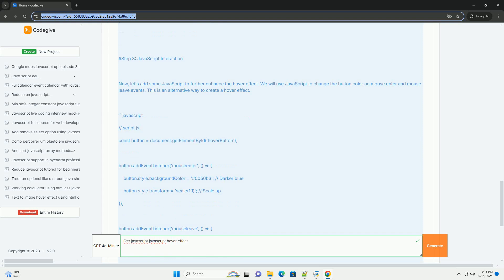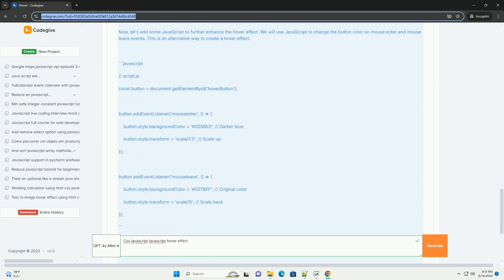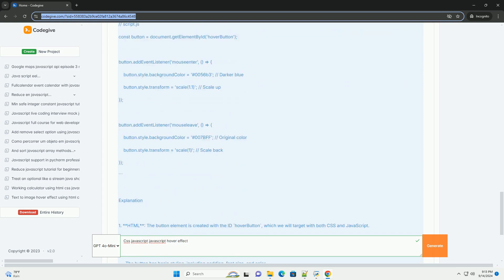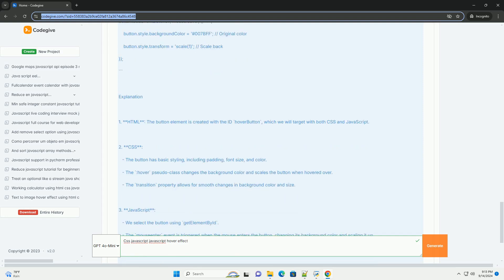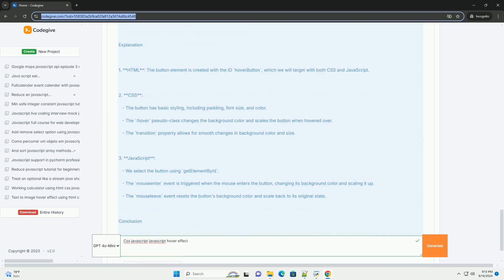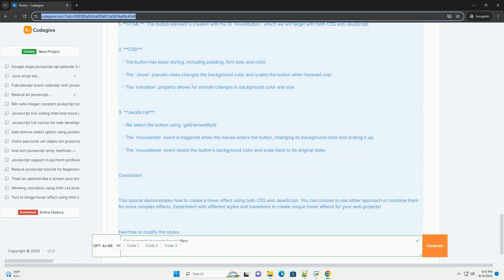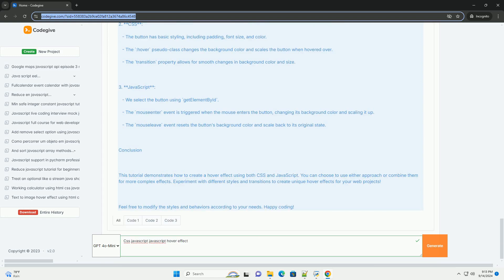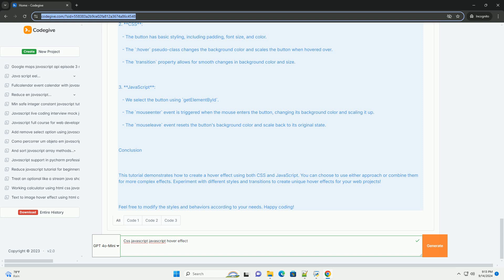Css javascript javascript hover effect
css and javascript hover effects enhance user interaction on web pages by creating dynamic visual changes when a user hovers over an element. css primarily handles these effects through pseudo-classes like :hover, allowing developers to change styles such as color, background, and transform properties seamlessly. this approach is efficient and requires minimal code, making it ideal for simple effects.

in contrast, javascript offers more advanced capabilities, allowing for complex animations and interactivity. by utilizing event listeners, developers can trigger animations, modify styles, or manipulate the document object model (dom) based on user actions. this flexibility enables the creation of engaging user experiences, such as tooltips, dropdown menus, and image galleries that respond to hover events.

combining css and javascript can lead to richer, more interactive designs, allowing developers to achieve both simple and intricate hover effects tailored to their specific needs.

javascript css selector
javascript css background color
javascript csstext
javascript css important
javascript css hover

javascript css selector
javascript csstext
javascript css important
javascript css hover
javascript css
javascript css html
javascript css parser
javascript css variables
javascript css display none
javascript effects button
javascript effects in html
javascript effect on scroll
javascript effect codepen
javascript effects
javascript effects examples
javascript effects library
javascript effectallowed